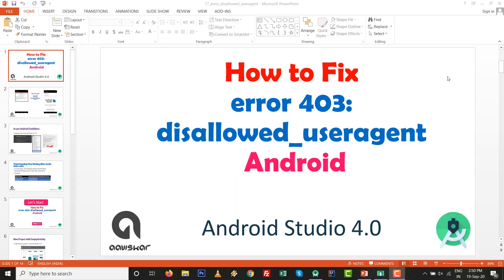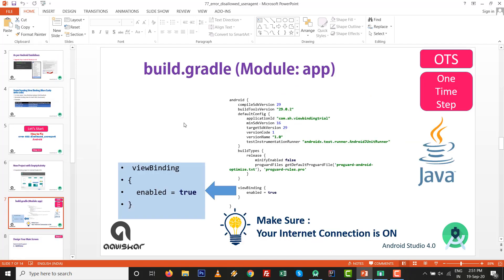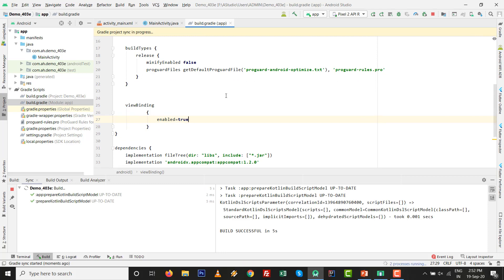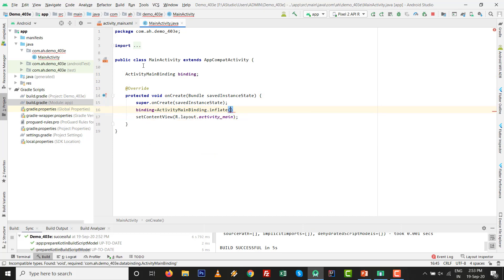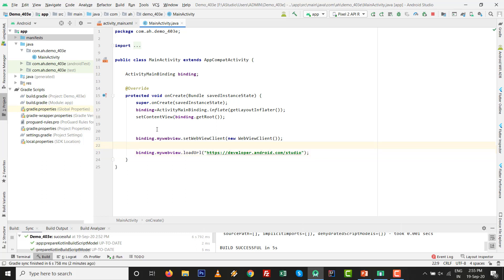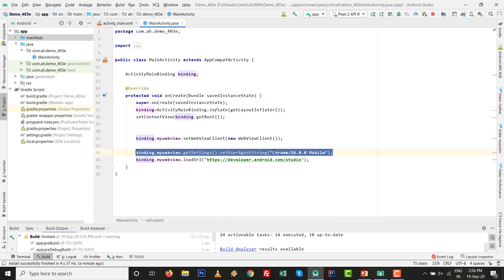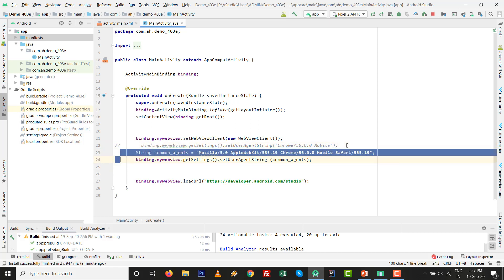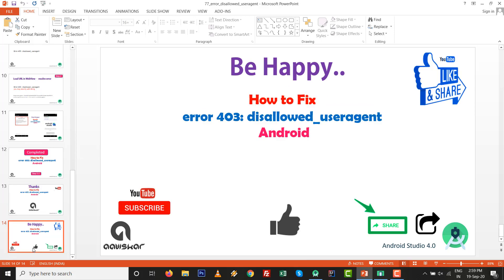authorization error 403 disallowed_useragent webview android | fix authorisation error in android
here you can see how authorization error 403 disallowed_useragent in webview in android in android studio, with solution of error 403 disallowed_useragent.

in latest android authorization error 403 disallowed_useragent in webview in android with android studio 4.0
generally authorization Error error 403: disallowed_useragent android comes in webview in android development, i show the solution of error disallowed_useragent fix in android studio. sometimes it compulsory to login and shows error disallowed useragent google login android webview with message of error 403 disallowed_useragent  and app is not working in webview.

solution line 1:

binding.mywebview.getSettings().setUserAgentString("Chrome/56.0.0.0 Mobile");

solution line 2:

public static final String common_agents = "Mozilla/5.0 AppleWebKit/535.19 Chrome/56.0.0 Mobile Safari/535.19";
binding.mywebview.getSettings().setUserAgentString (common_agents);